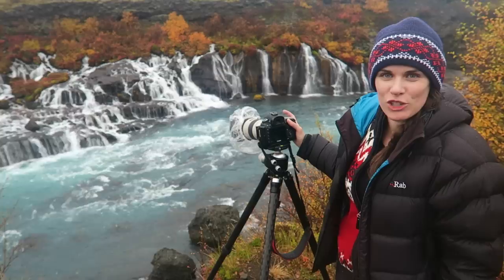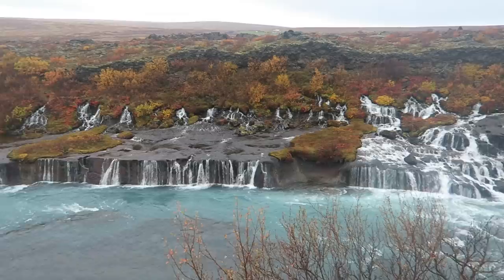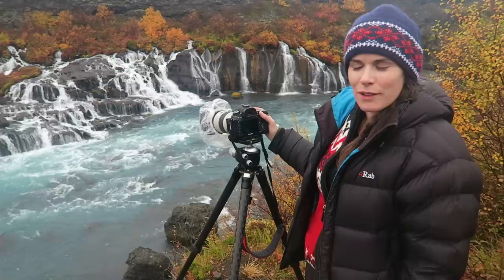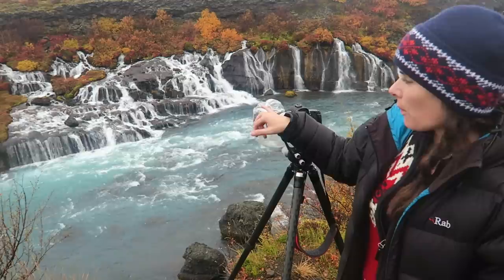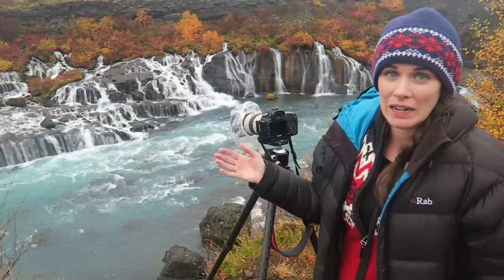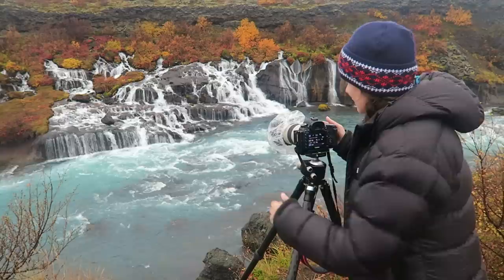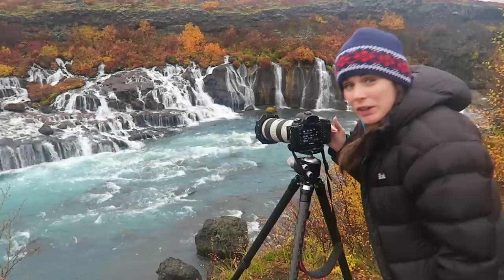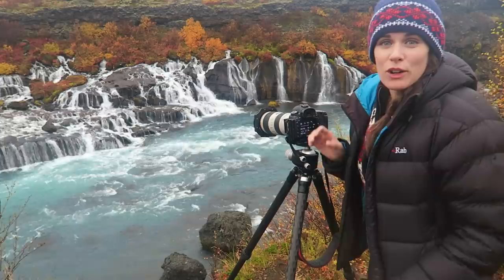Photographing Hraunfossar waterfall, West Iceland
Behind the Scenes at Hraunfossar waterfall near Husafell in west Iceland. I had beautiful autumn colour, lots of rain and a HUGE puffy jacket on. It was a wee bit chilly that day